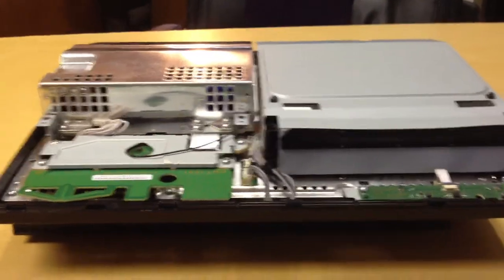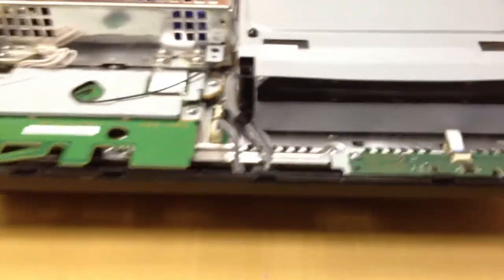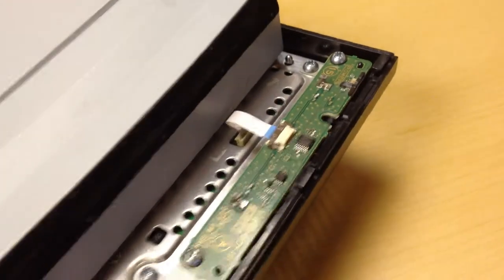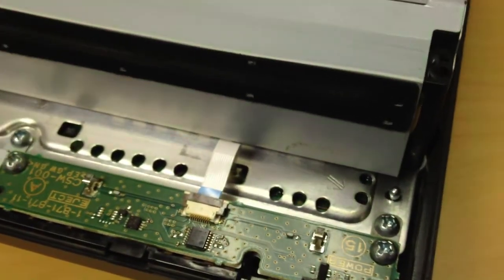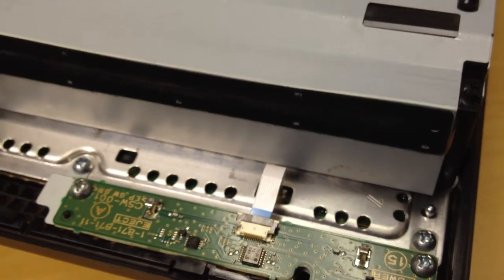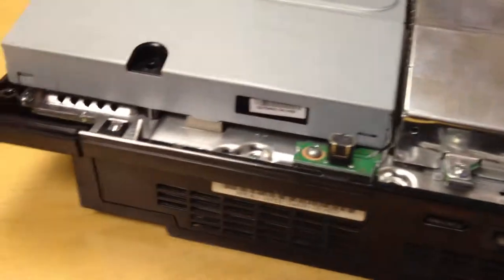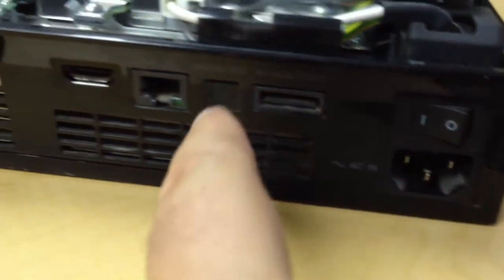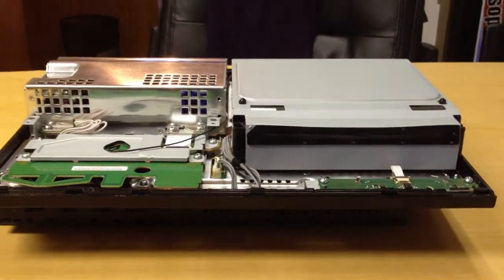PS3 Gone Wrong! Part III 03 07 12 Wednesday